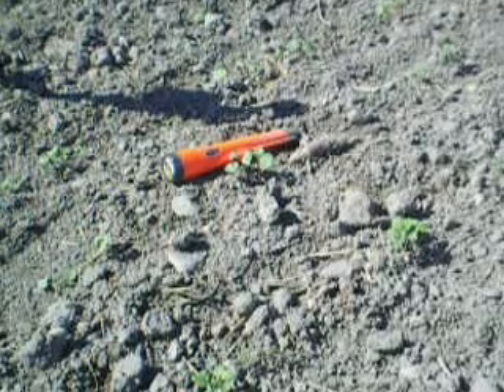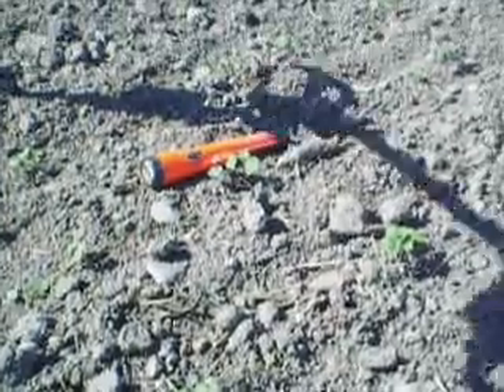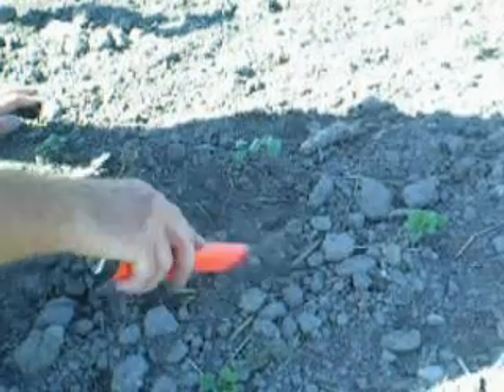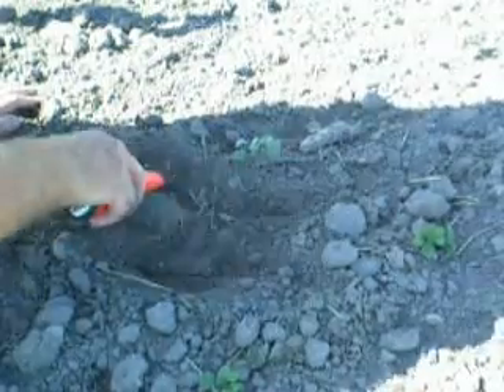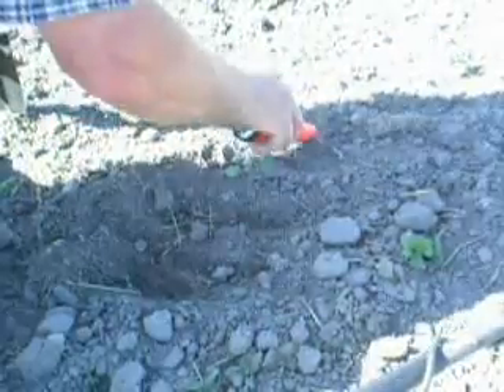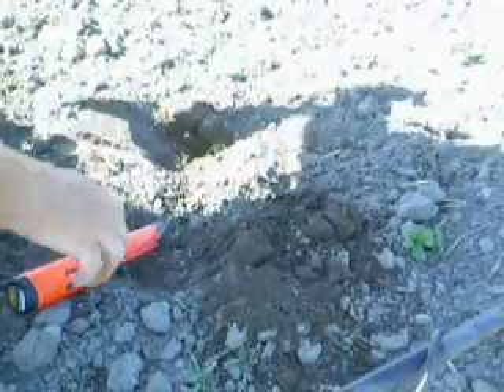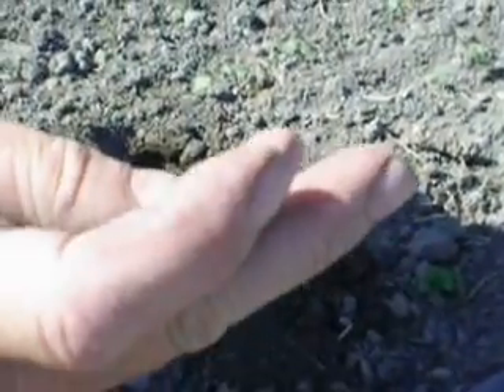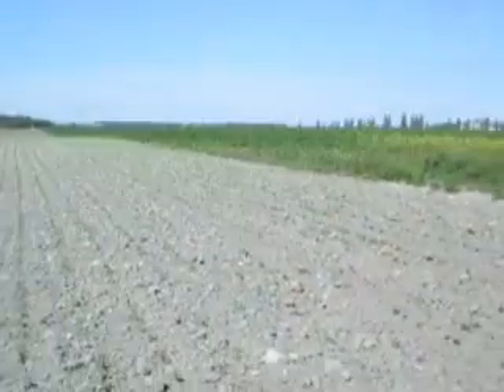Live Dig Crap Part 1 of 4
I had just over an hour today to finish off the field I have been making some super finds. I was unable to finish that plot of land as the farmer asked me not to dig anymore as the seeds were now coming through . A good thing has come to an end but I made one great find. A hammered a day keeps the doctor away. Nice 6 Kreutzer huge silver hammered 1673 Watch all 4 videos and you will see it later